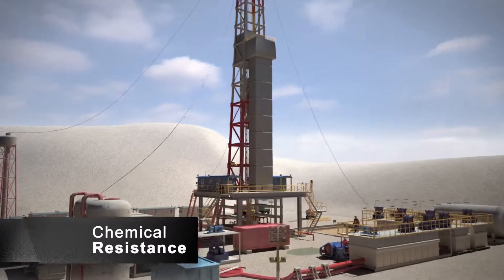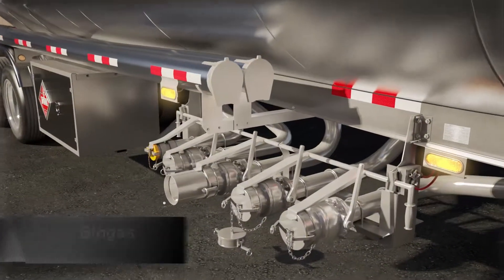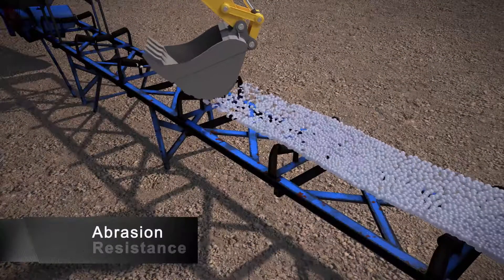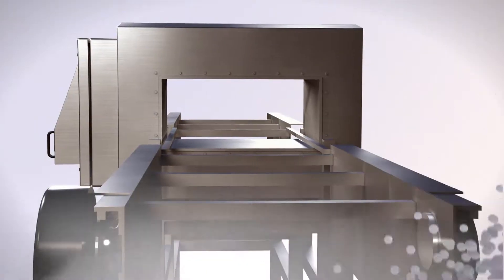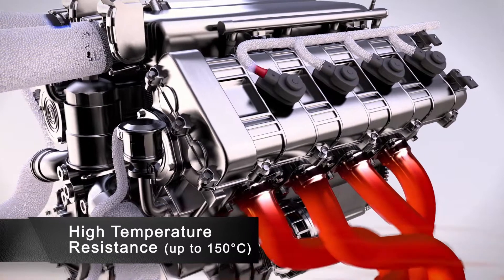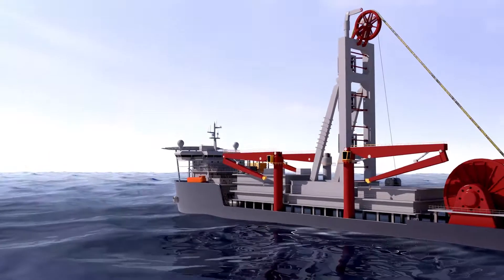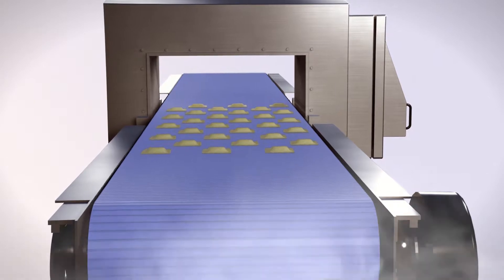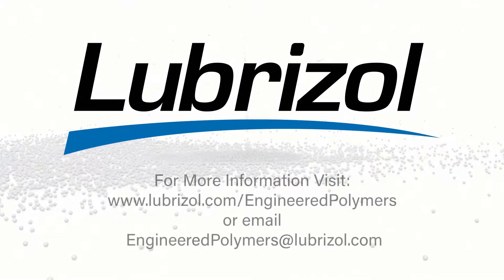High Heat Estane® TPU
There’s nothing more frustrating than designing a project only to have some of your best ideas shot down by the actual materials you want to use. It’s time for more Yes’s. It’s time for High Heat, Estane TPU (thermoplastic polyuretheane) from Lubrizol, the next generation thermoplastic polyurethane designed to give material specifiers and designers the green light on a long list of applications.